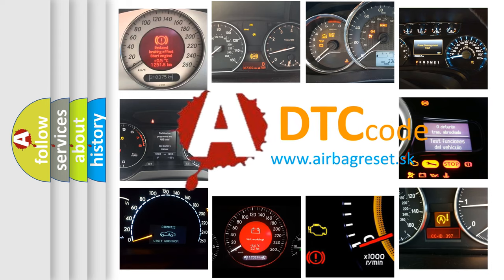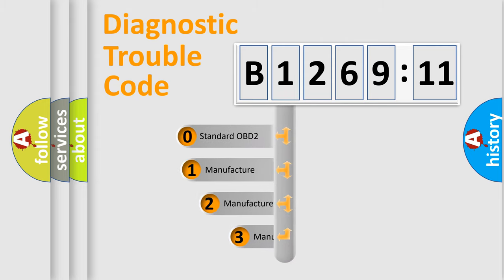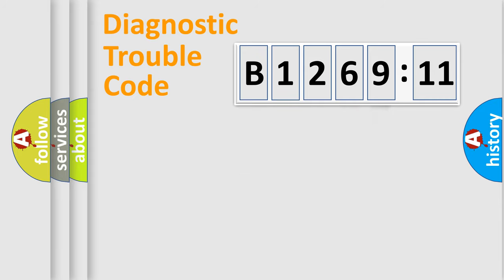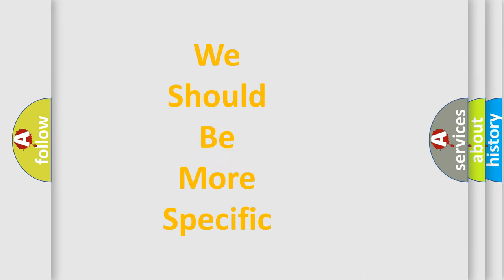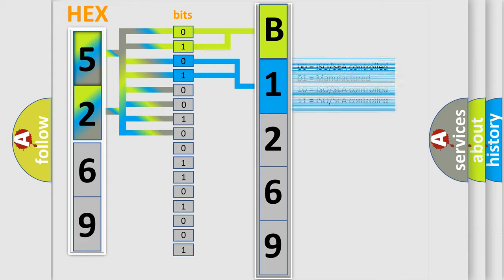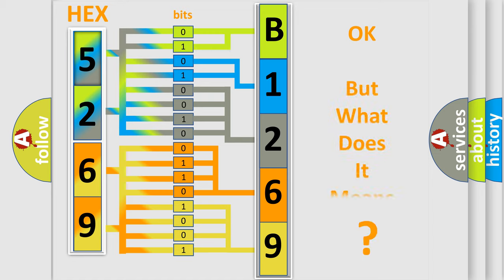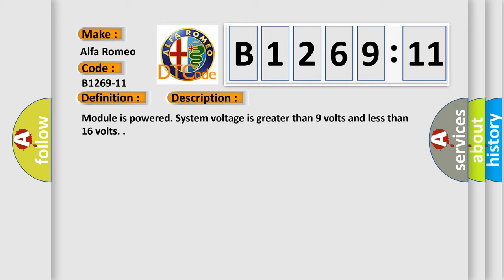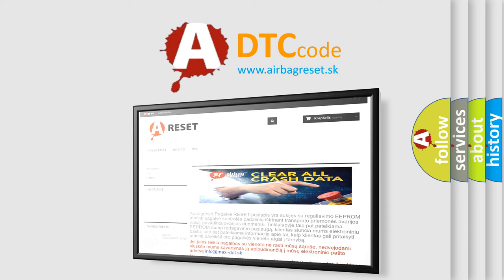DTC Alfa-Romeo B1269-11 Short Explanation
Contents:
0:21 Basic DTC analysis according to OBD2 protocol standard.
1:48 Insight into programming
2:58 A diagnostically understandable description of the Diagnostic Trouble Code
3:05 Basic error definition

Make:
Alfa Romeo
Code:
B1269-11
Definition:
Rear Right Window Lifter Switch Down Driver Side-Circuit Short To Ground
Description: